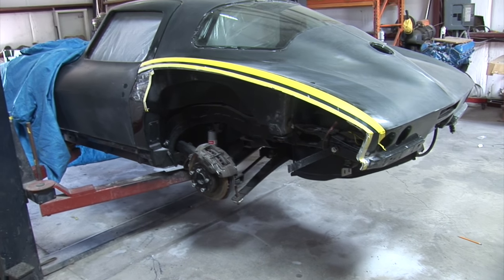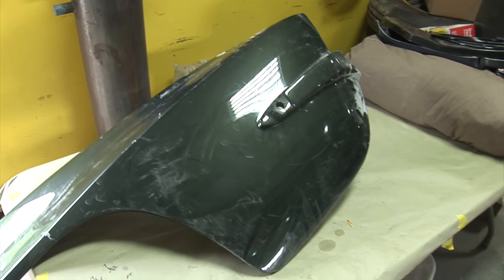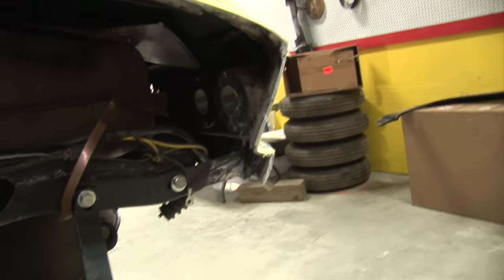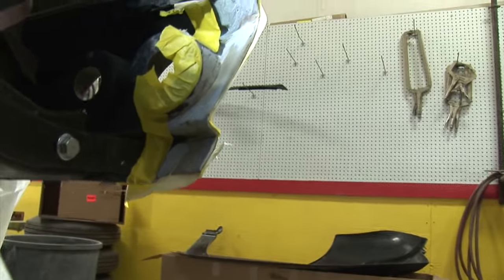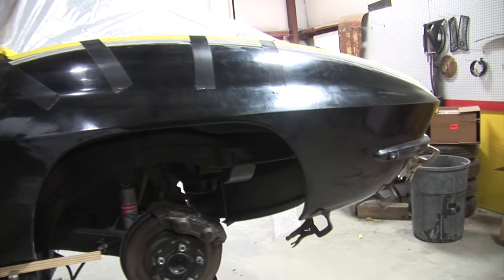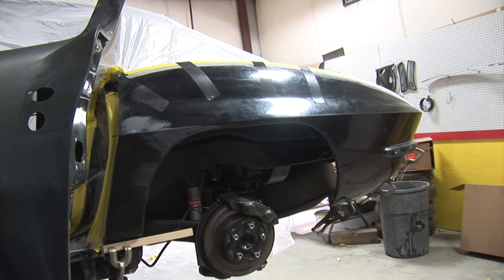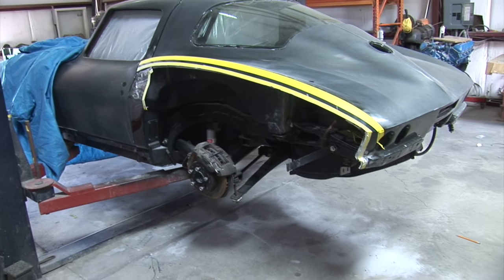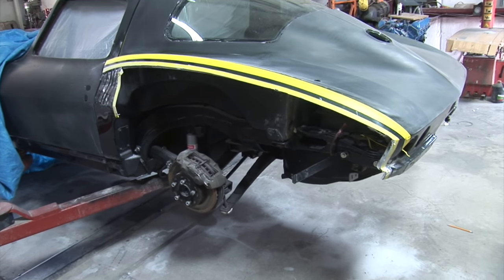1967 Corvette Video #3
Video # 3 in the series on the collision damage repair of a 1967 Corvette Stingray.  This Corvette was previously restored by the Seybolds at Graveyard Run Restorations in 2014 before earning it's 1st Place Junior Title from the A.A.C.A.  It was damaged while in another shop while having an electrical switch replaced when it was backed into by a parts van.  Work is once again being done at Graveyard Run Restorations in Cannon County, Tennessee.